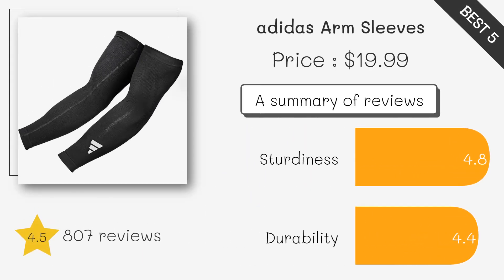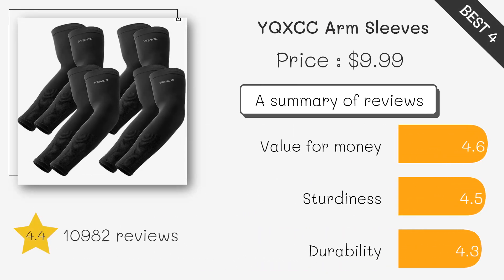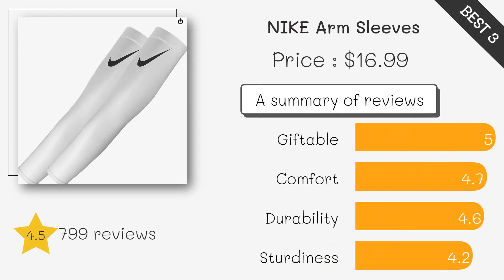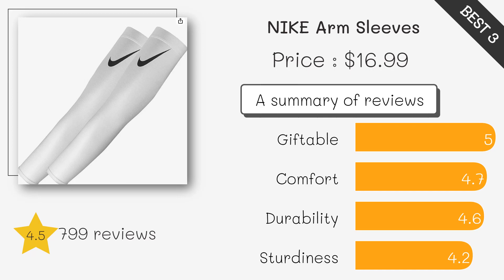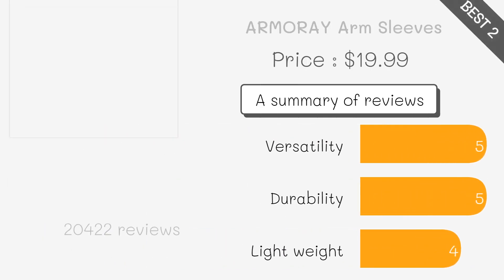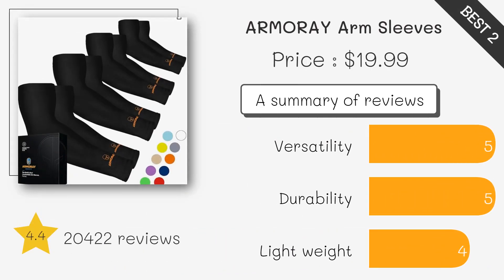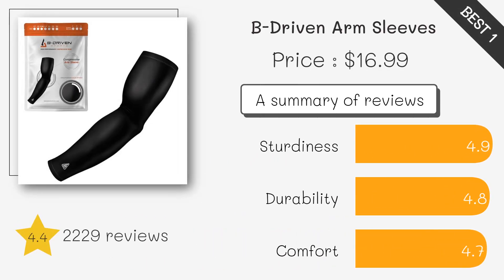Best 5 Arm Sleeves in 2024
5. adidas Arm Sleeves ($13)

4. YQXCC Arm Sleeves ($10)

3. NIKE Arm Sleeves ($17)

2. ARMORAY Arm Sleeves ($20)

1. B-Driven Arm Sleeves ($17)

Arm Sleeve#Arm Sleeves#Best Arm Sleeve#Best Arm Sleeves